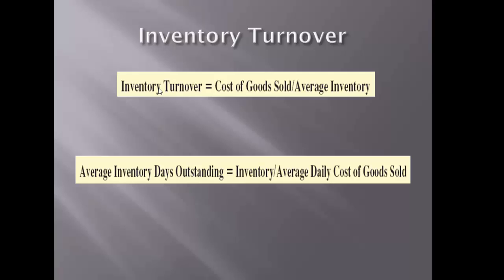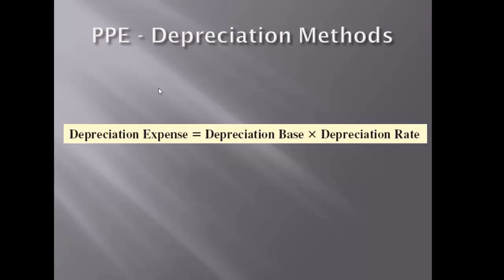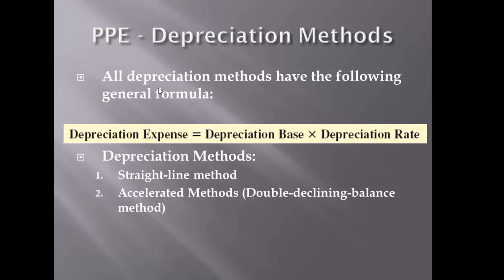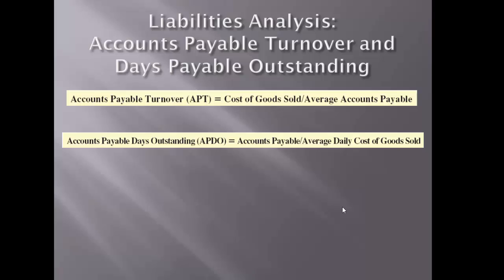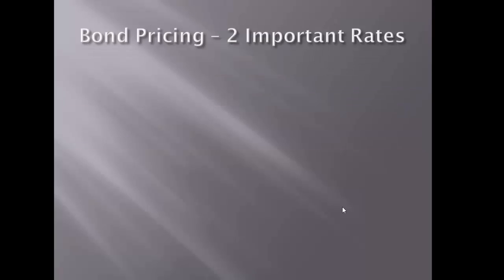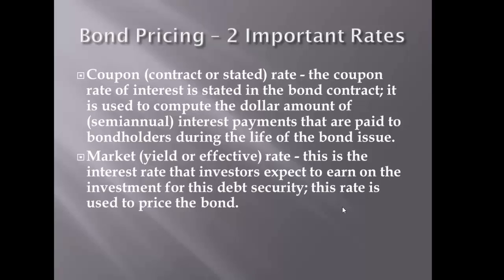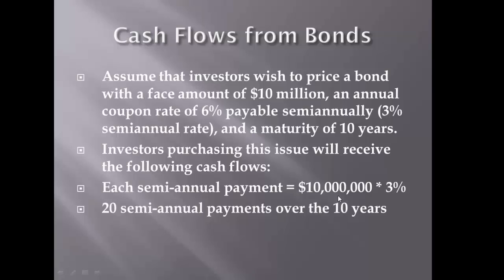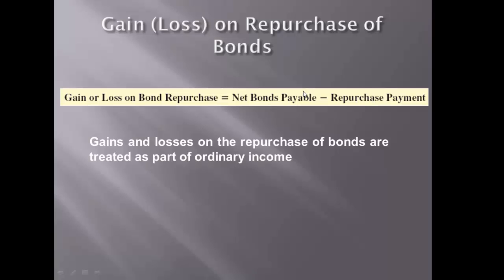Operating Assets Liabilities and Shareholders Equity - Lecture 3